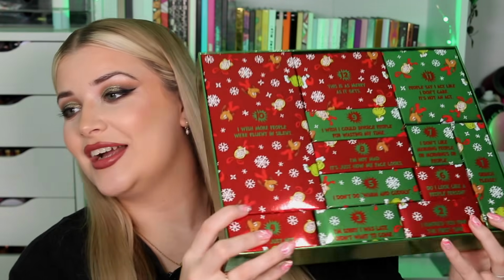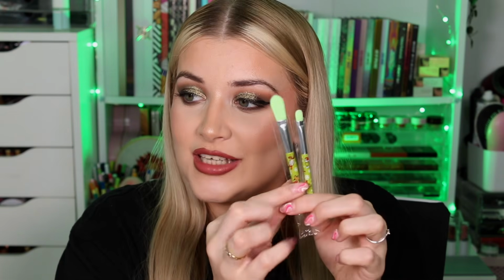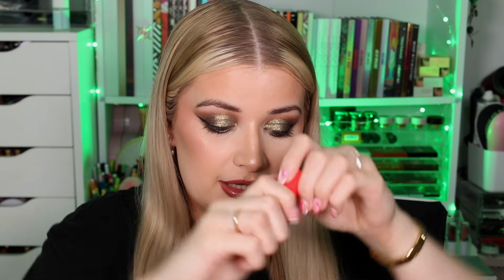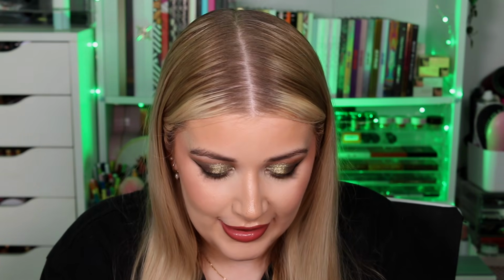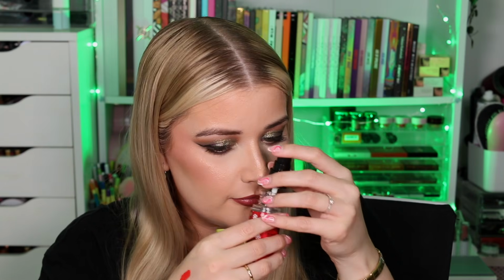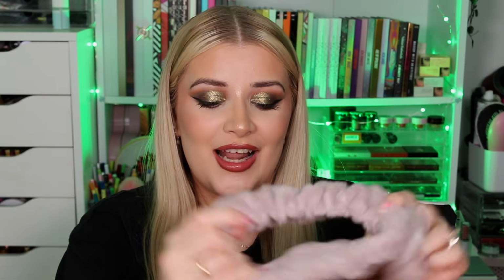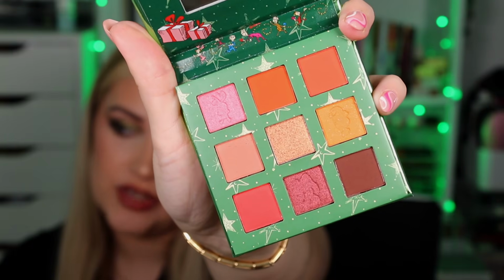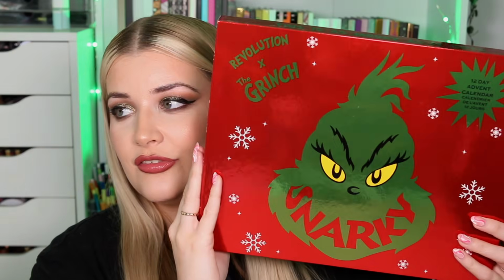REVOLUTION X GRINCH 12 DAY ADVENT CALENDAR UNBOXING & REVEAL!! 💚 | Luce Stephenson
Helloooooo you beautiful people!! Today we are unboxing and revealing the NEW Revolution X Grinch Advent Calendar... *OPEN FOR MORE*